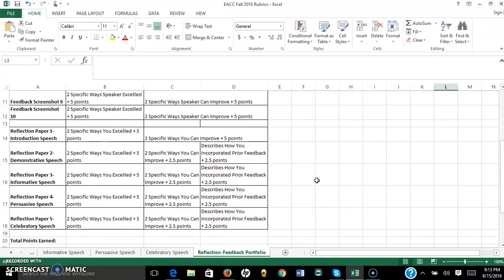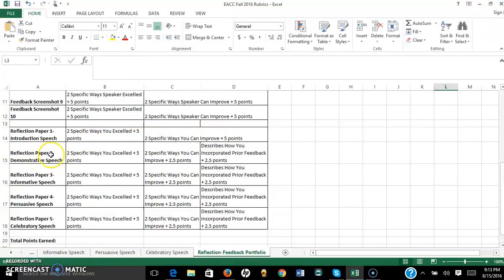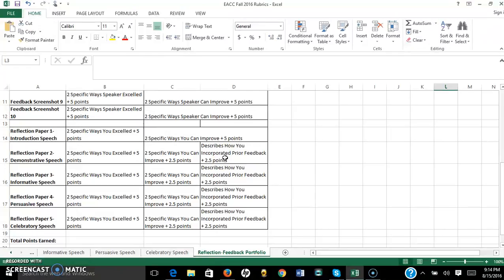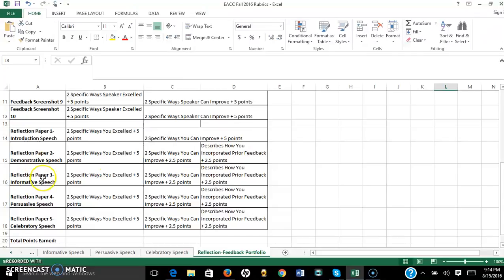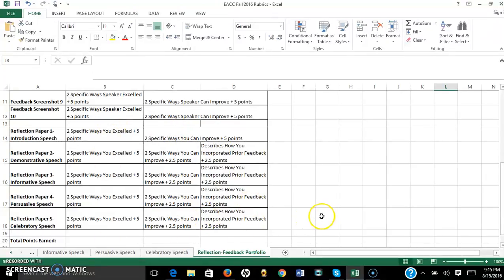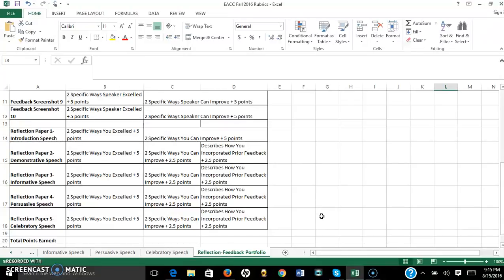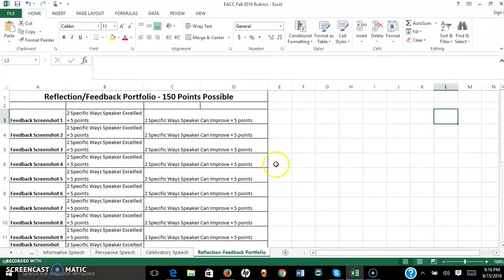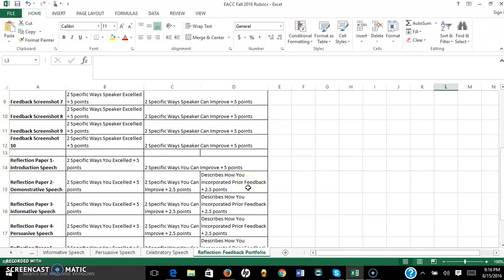Reflection Feedback Portfolio Overview and Rubric